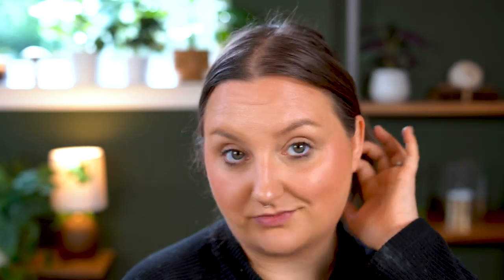ANSWERING YOUR QUESTIONS WHILE I DO MY MAKEUP | Q&A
♦ SOCIAL MEDIA ♦

♦ CODES: ♦

MAKEUP GEEK - RAWBEAUTYKRISTI

Kristi
xoxo